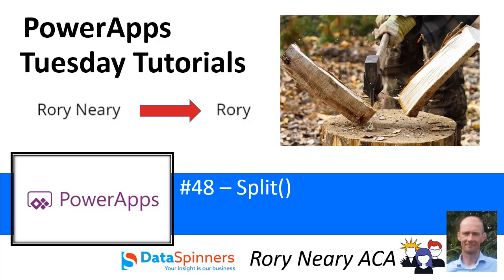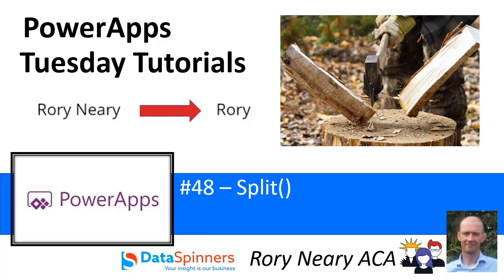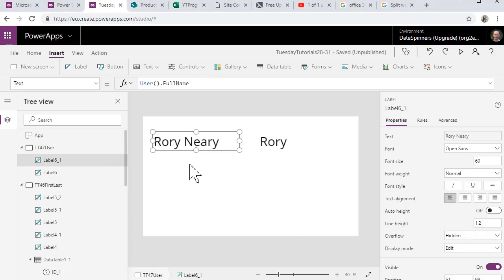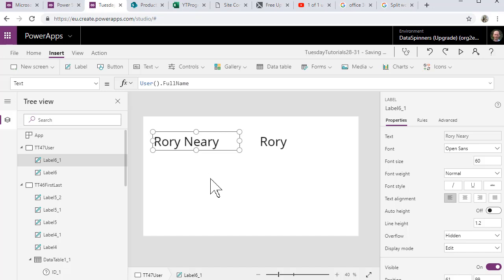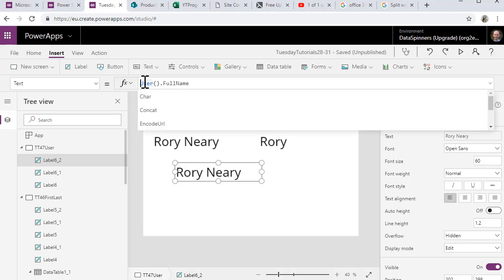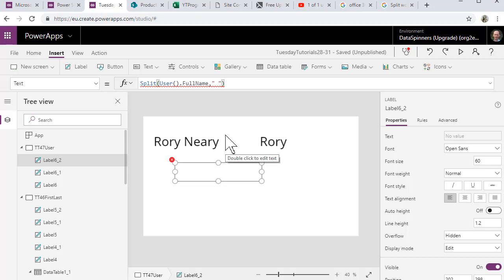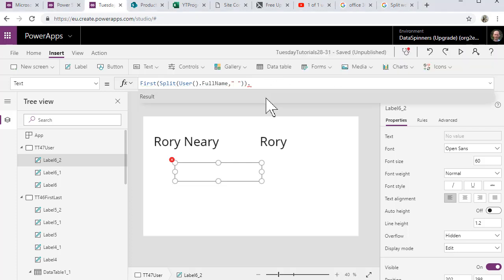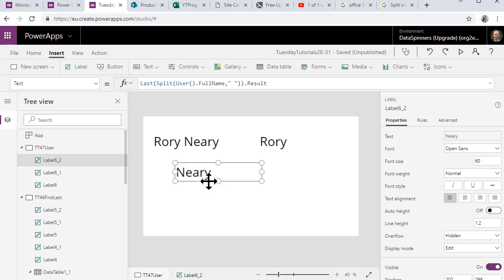Power Fx Canvas Apps #48 Split Basic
The Split function in PowerApps is really handy, essentially it splits text according to the delimiter of your choosing.

In the video we use it to split a name and show the first name and the last name.